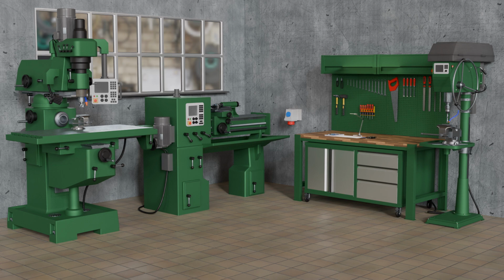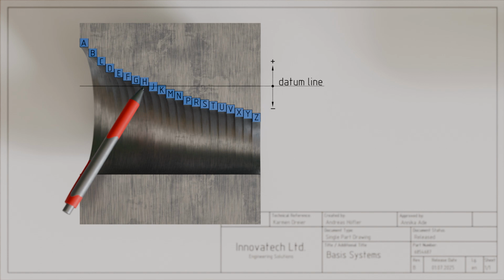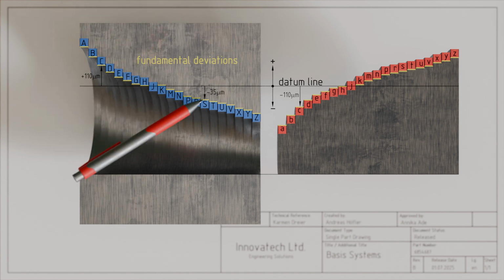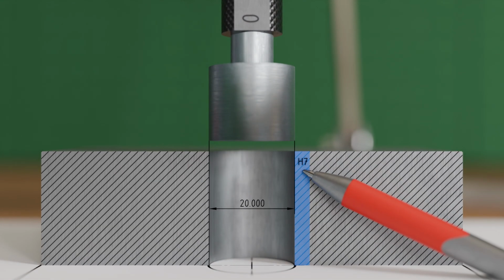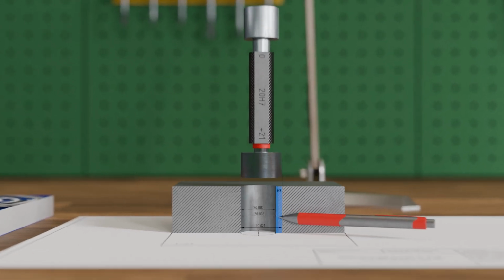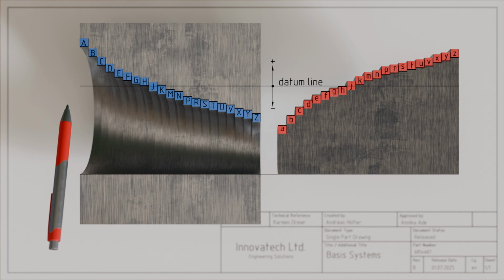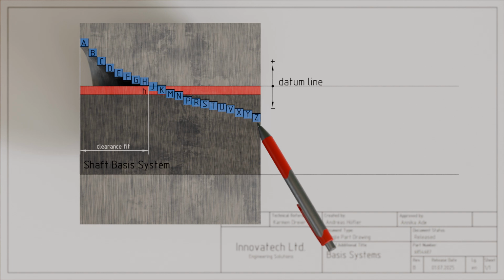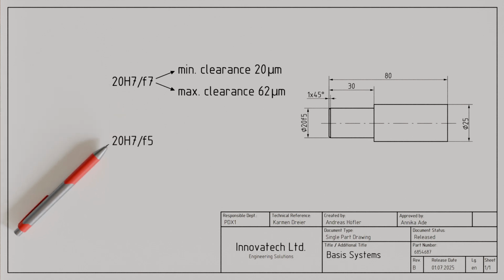Hole Basis and Shaft Basis System Simply Explained | Fit | Limit Plug Gauge | Limit Snap Gauge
In this video we take a closer look at the fit hole basis system and shaft basis system. It starts with holes with the fundamental deviation A which has the largest positive deviations. In alphabetical order the deviations become smaller and smaller. Up to and including the fundamental deviation H the tolerance zones always lie in the positive range. The tolerance zones with the fundamental deviations J and K vary around the datum line and therefore have a positive upper deviation and a negative lower deviation. From the fundamental deviation with the letter M the tolerance zones lie entirely in the negative range.

In fact behind these letters there are specific numerical values. As a fundamental deviation in general the deviation is defined which is closest to the datum line. For the tolerance zones A to H of holes this corresponds to the lower deviation. For the tolerance zones K to Z the upper deviation is the fundamental deviation. The nominal size J is a special case.

The fundamental deviations for shafts are basically constructed the same way as for holes. Compared to the positions of the tolerance zones of the holes the tolerance zones of the shafts can essentially be imagined as mirrored at the datum line. With the exception of the tolerance zones from the letter j the fundamental deviations of holes and shafts are in principle relatively symmetrical to the datum line.

Drilling with a twist drill is usually not sufficient for holes to produce fundamental tolerance grades smaller than IT10. Therefore the hole is reamed to the desired size with a reamer. Afterwards the dimensional accuracy is checked with a limit plug gauge. Limit plug gauges are designed for a nominal size and a tolerance class.

The go side is used to check whether the hole is smaller than the minimum size. For this the go side must fit into the hole without excessive force. This ensures that the hole does not fall below the minimum size. The no go side is used to check whether the hole exceeds the maximum size. The no go side must not fit into the hole. This ensures that the hole does not exceed the maximum size.

Fits for shafts can generally be produced with conventional lathes and cutting tools. To check the dimensional accuracy a micrometer screw gauge can be used. Analogous to the limit plug gauges there are limit snap gauges for shafts. They also have a go and a no go side. In this case however the no go side is manufactured at the minimum size and the go side at the maximum size.

With the no go side it is checked whether the shaft is smaller than the minimum size. For this it is tried to move the shaft through the no go side without excessive force. If this were the case the shaft would obviously be smaller than the minimum size. In this case the shaft could no longer be reworked and would therefore be rejected. The shaft must therefore not fit through the no go side because only then is the shaft larger than the minimum size.

Afterwards the go side is used to check whether the shaft does not exceed the maximum size. For this the shaft must fit through the go side without excessive force. Only then does the shaft not exceed the maximum size. If the shaft were larger than the maximum size the shaft would not fit through the go side. In this case the shaft can still be reworked to correct the size.

For economic reasons it is practical not to allow all combinations of fundamental deviations but to define one fundamental deviation as standard as possible and to prefer its use. For holes this preferably standardized fundamental deviation is the fundamental deviation with the letter H. This is also referred to as the basic hole system. Depending on whether a clearance fit an interference fit or a transition fit is to be produced with a mating shaft the fundamental deviation of the shaft is selected accordingly.

In addition to the hole basis system there is also the shaft basis system. Analogous to the hole basis system the standardized fundamental deviation h is defined for the shaft. Depending on whether a clearance fit an interference fit or a transition fit is to be produced with a mating hole the fundamental deviation of the hole is then selected accordingly.

00:00 ISO Tolerance Grades
01:28 Schematic Position of the Tolerance Zones of Holes
03:40 Fundamental Deviation = Limit Deviation Closest to the Datum Line
04:15 Schematic Position of the Tolerance Zones of Shafts
05:16 Example
06:31 Manufacturing a Fit for Holes (Reaming)
07:57 Checking/ Gauging a Fit for Holes (Limit Gauge Plug)
09:05 Limit Gauge Plug Gauge: Go Side
09:51 Limit Gauge Plug Gauge: No-Go Side
11:16 Manufacturing and Inspection of a Fit for Shafts (Micrometer Screw Gauge)
12:03 How Is a Limit Snap Gauge Used for Inspection?
13:33 Combinations of tolerance grades
14:32 Hole Basis System
16:05 Shaft Basis System
17:19 DIN 7157 (Tolerance Grade Combinations)
18:37 Why Do the Fundamental Tolerance Grades Not Differ by More Than Two?